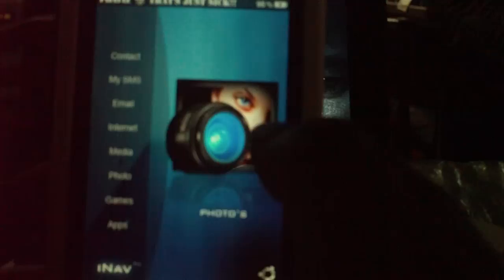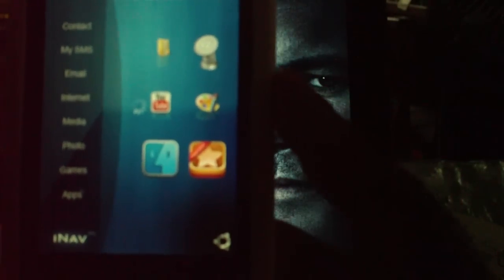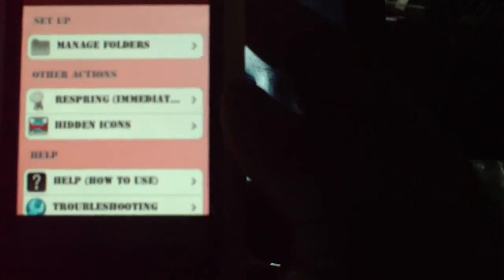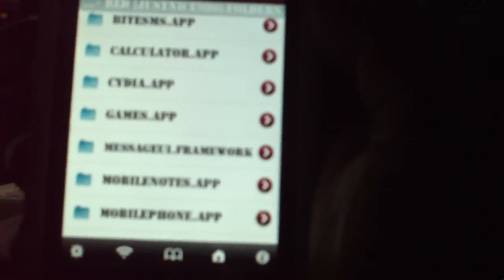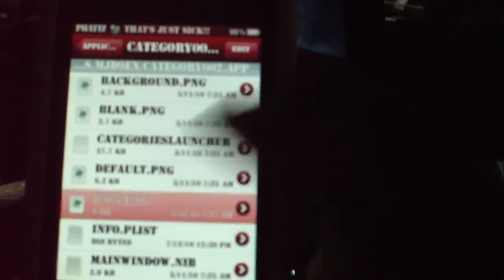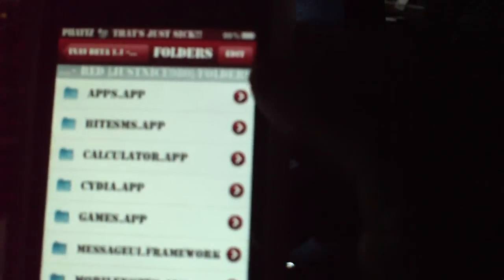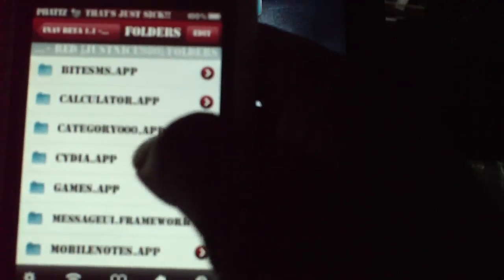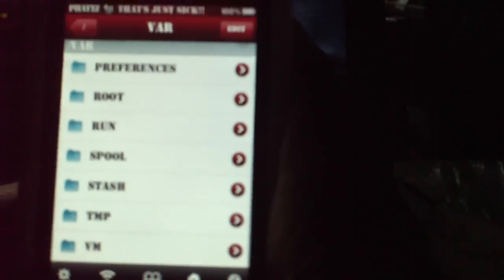Inav Beta Theme Problem/Solution Part 3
Hey youtube,Phattjaws4u here with another awesome  video about the INAV BETA THEME problems that everyone are having with this awesome theme. I wanted to show you guys how I fixed some of these issues using my ipod touch 2nd gen. using Spirit Jailbreak Firmware 3.1.3. I watched several reviews and read alot of your comments to come up with some solutions for this inav beta theme backgound picture not loading in Categories Folder. I will be showing how you can ssh or use ifile to fix this problem.
1. Contacts= Phone
2. MySMS= Text
3. Email= Mail
4 .Internect= Safari
5.Media= iPod
6.Photo= Photos app
7.Games= Games folder from Categories
8. Apps= App folder from Categories
Things you need for this INAV BETA THEME to work from Modmyi repo
Jailbroken iPhone or iPod Touch
Cydia, Winterboard, Categories, iFile, Respring, Inav Bete Theme, Blanknull and Rename II.
When you use Rename II to change you app names make sure you use the
correct spelling for MySMS - Text , Contact- Phone. Your Big Icon should show now.
IPOD TOUCH users, you guys can make a Categories folder called ( ipod ) like I showed you in this video how to put you Music App into the iPod Folder this method should make the big Media Icon show. You may have to Respring your devices.
Hope this video help you guys with some of the issues your having. This Inav Beta Theme is awesome but can be frustating at times,but once it all comes together you guys can really enjoy this beautiful theme.